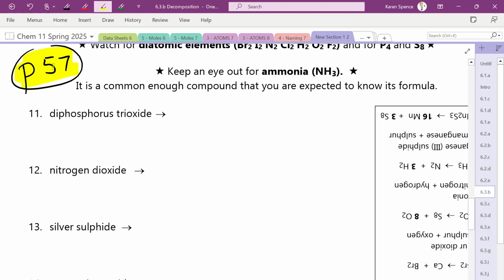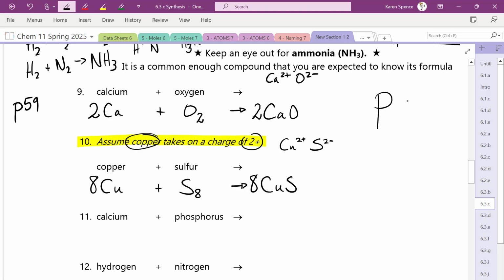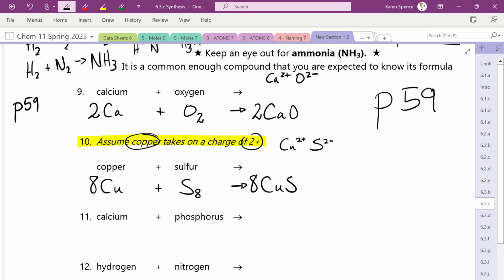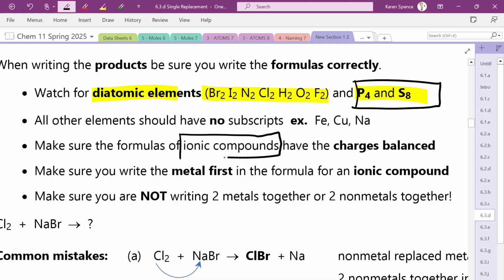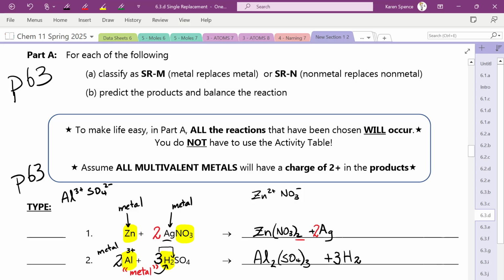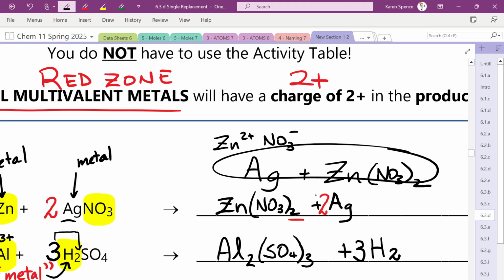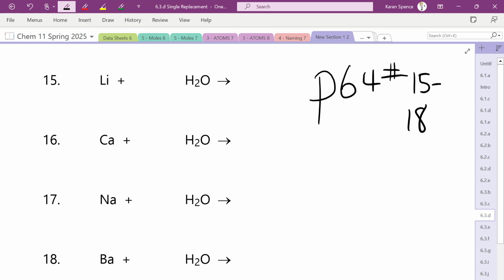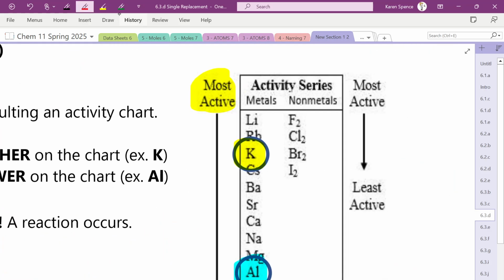2025-05-23 Predicting Products Decomp, Synth, Single Replacement ; Activity Chart for SR